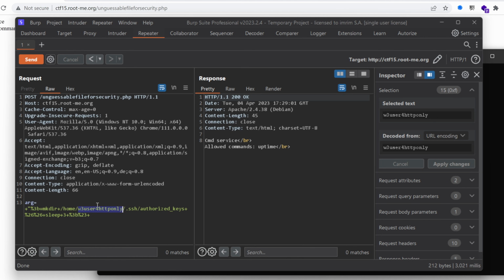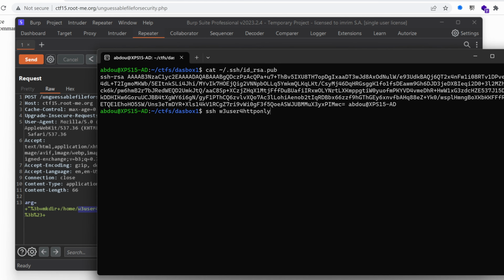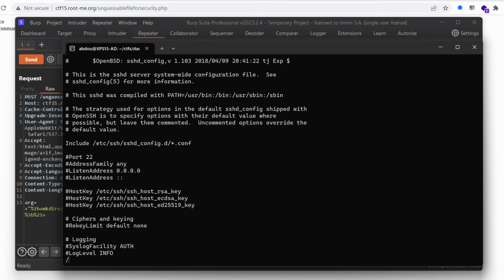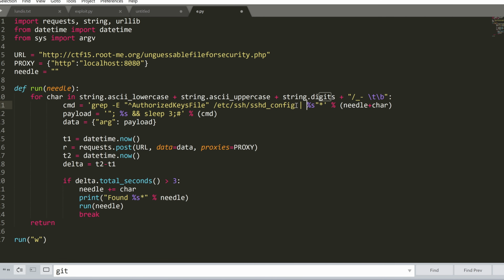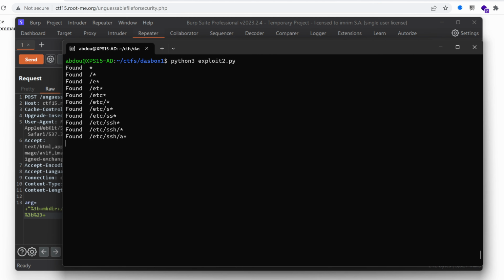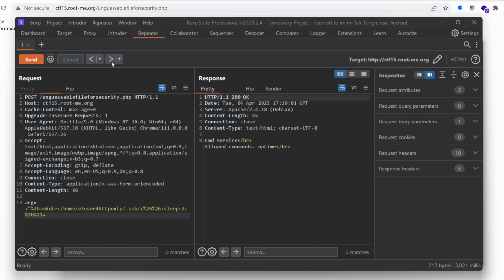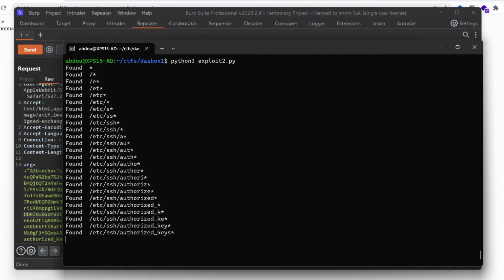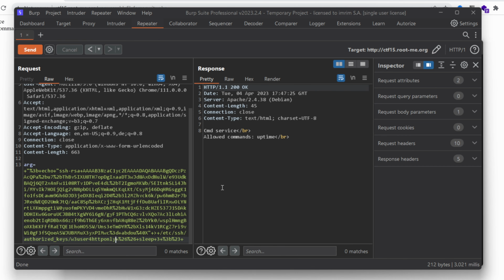Python program Leaks the Key! - Dasbox1 CTF Ep5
Hey what’s up? In this video series, I will h.a.c.k a CTF challenge named dasbox1. In this episode, you'll learn how to leverage Python scripting and the previously found RCE to leak the ssh authorized keys directory from the server.